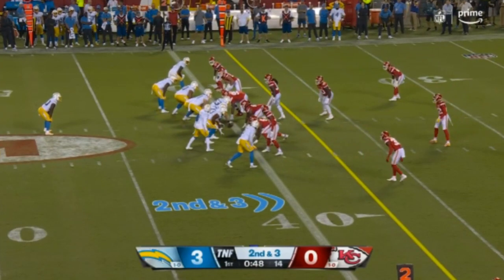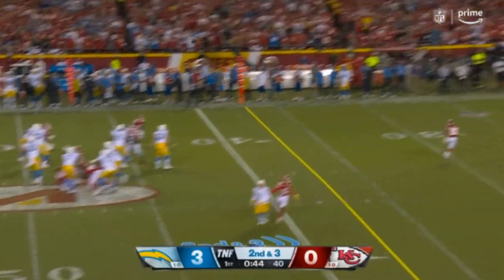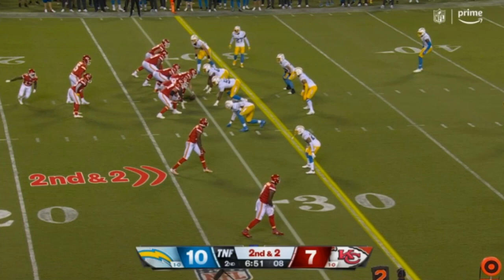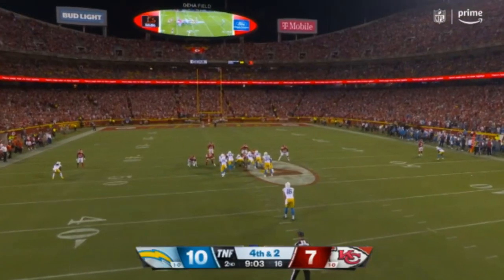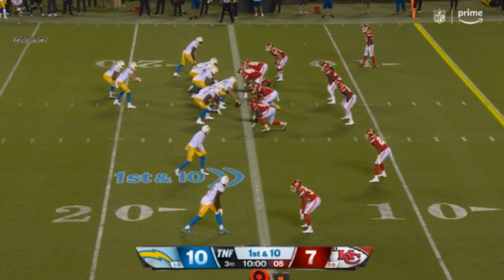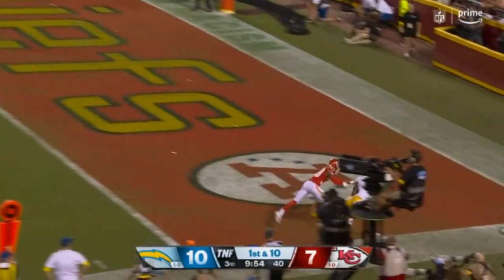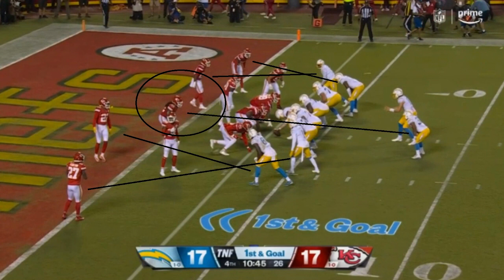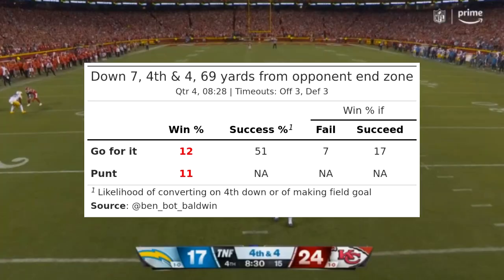Film Study: Breaking down the Kansas City Chiefs Win over the Los Angeles Chargers